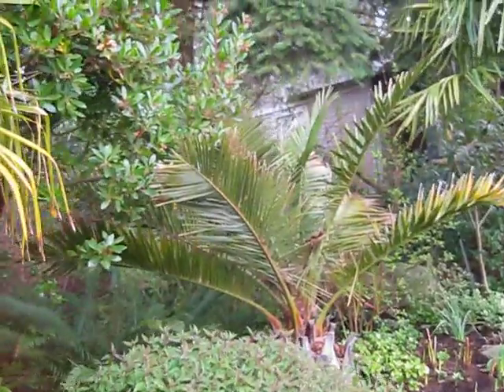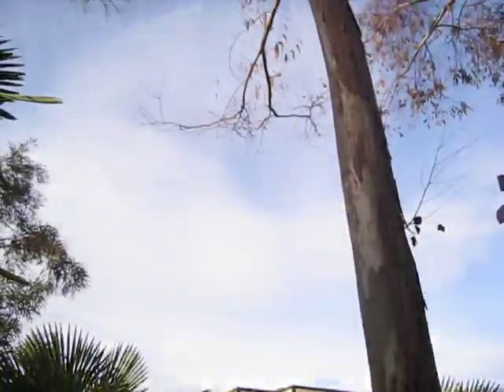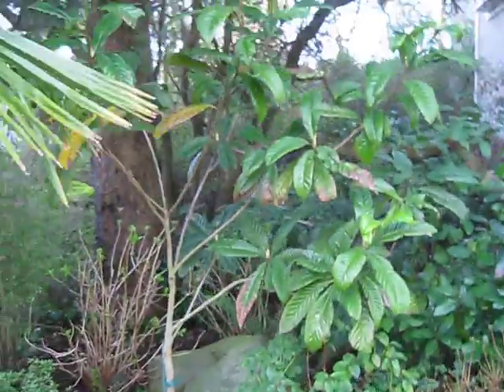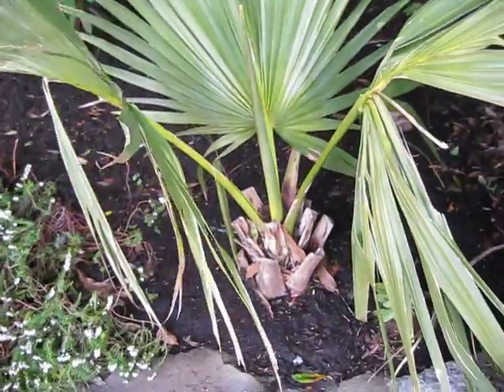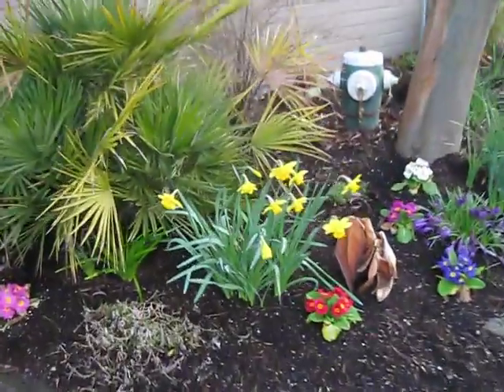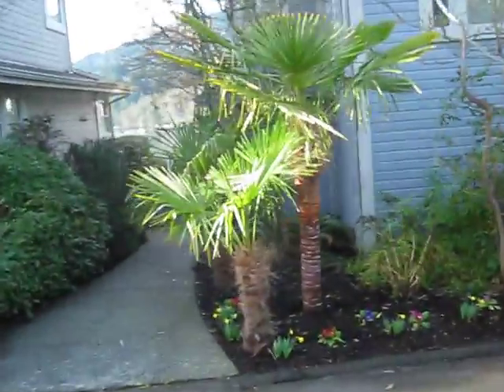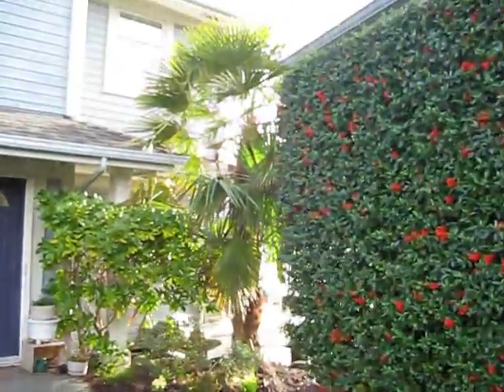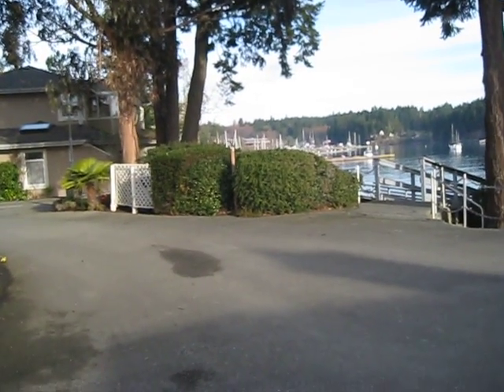Beautiful Exotic Flora on Salt Spring Island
Some of the plants you will see in Ganges on Salt Spring Island, Canada. March 26, 2011